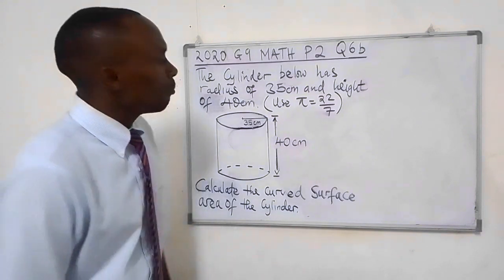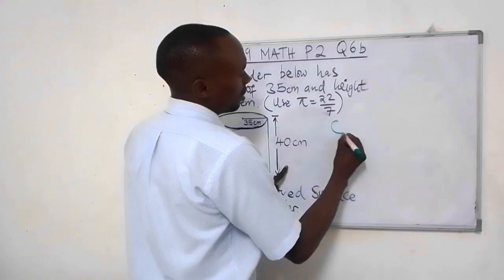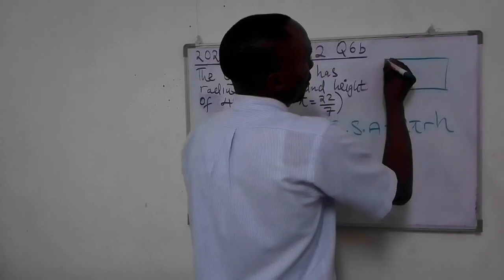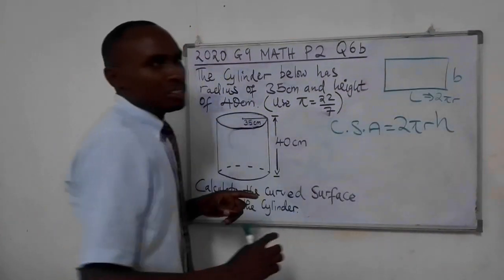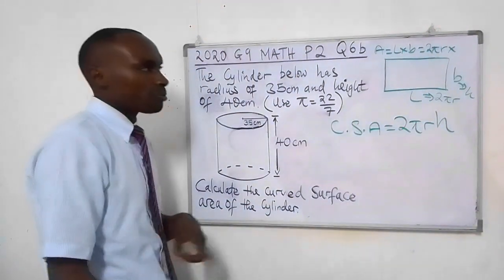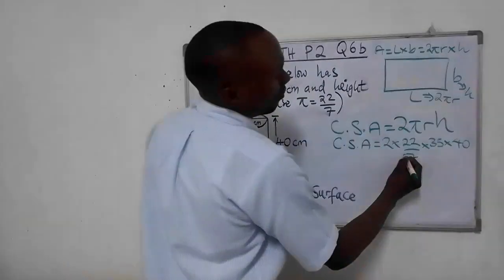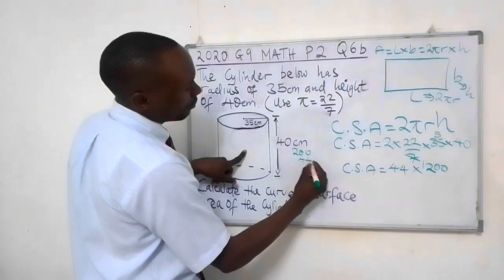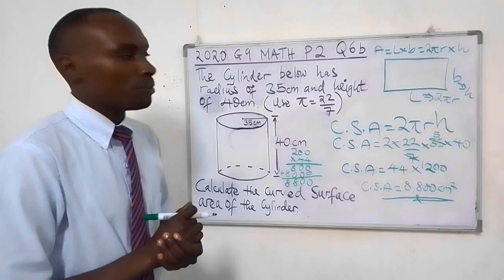Curved Surface Area | 2020 G9 Internal Math P2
Mensuration | Surface Area